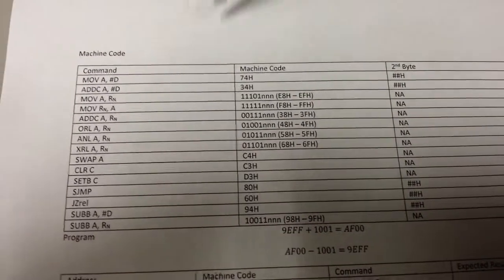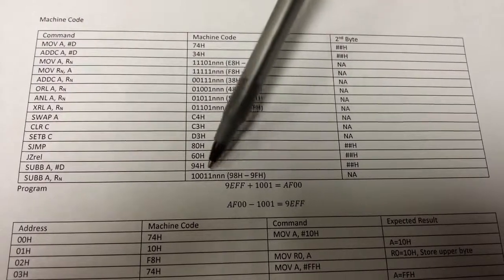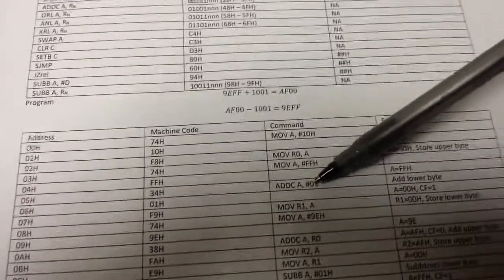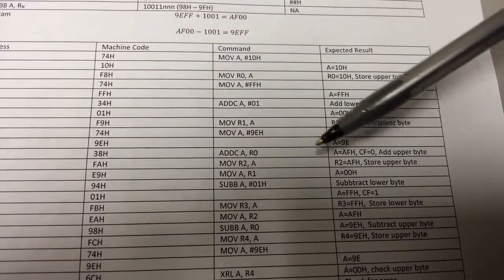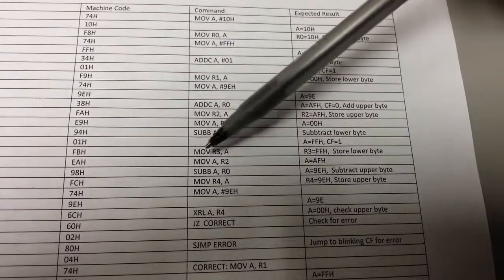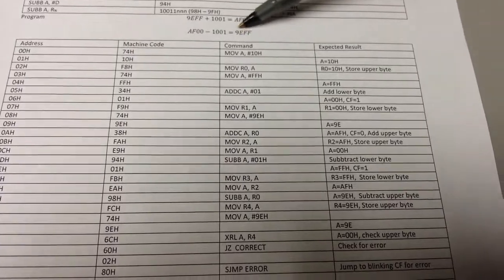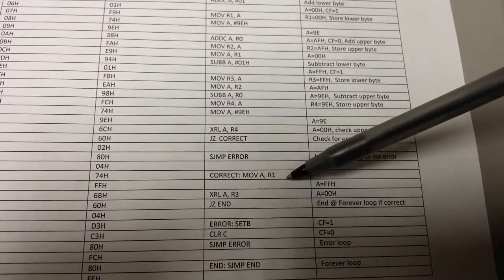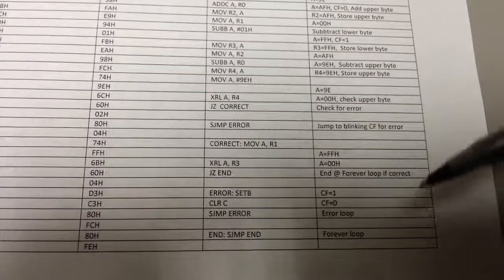WIMP51 SP 2015 P5